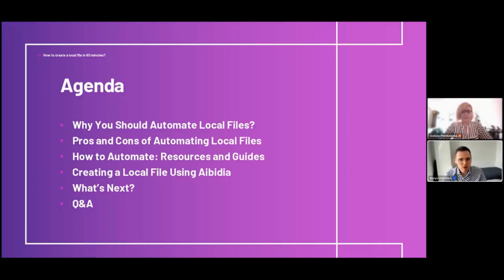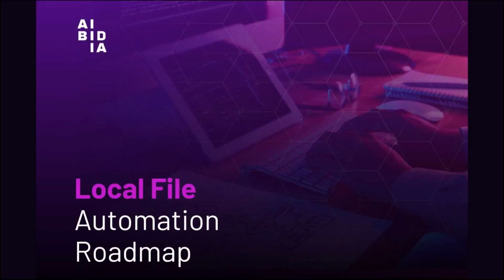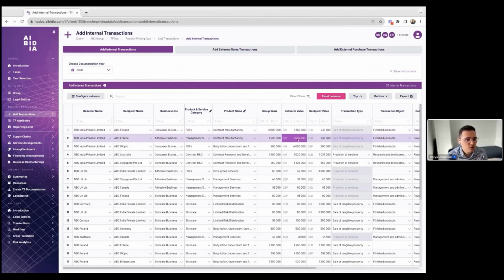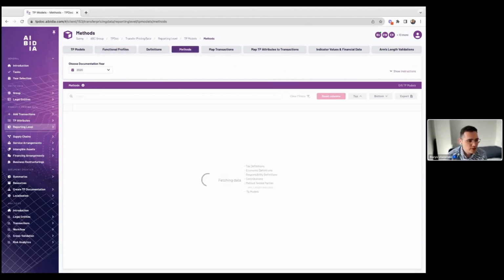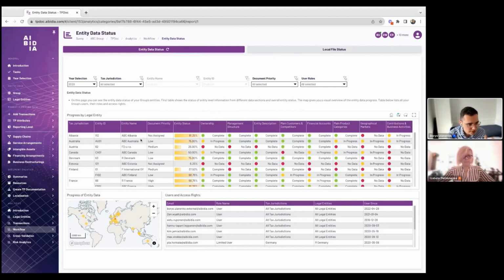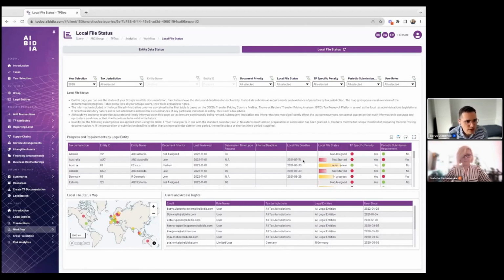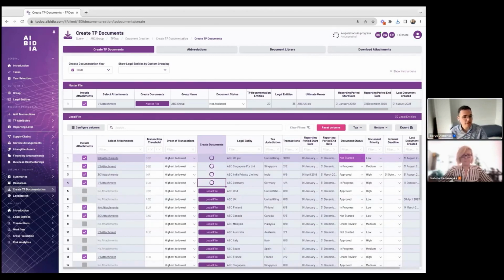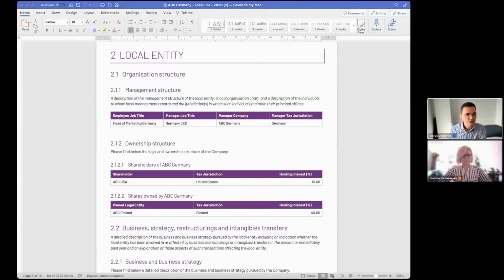How to Create a Local File in 60 Minutes? I Webinar by Aibidia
Join us for this webinar with our guest, Izabela Pienkowska of TechStyle Fashion Group, as we explore innovative solutions for automating your local files.